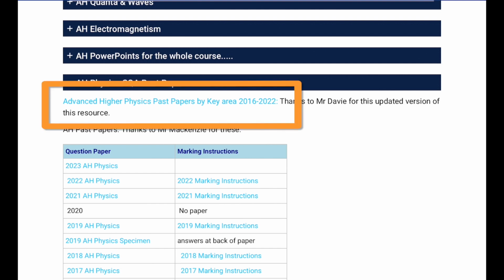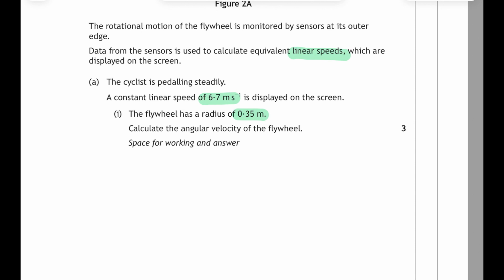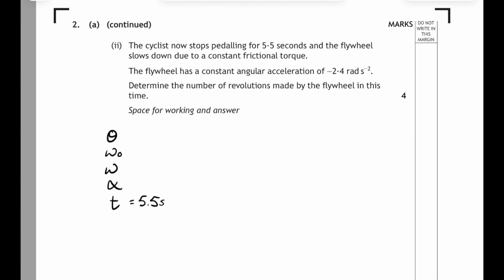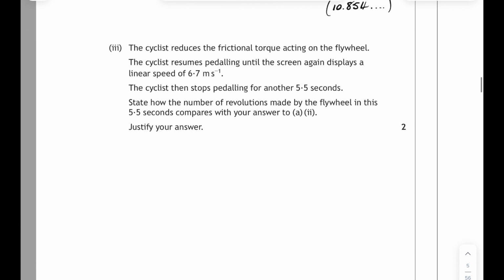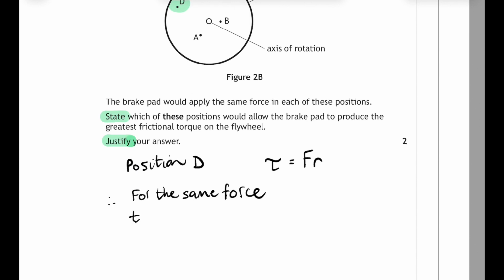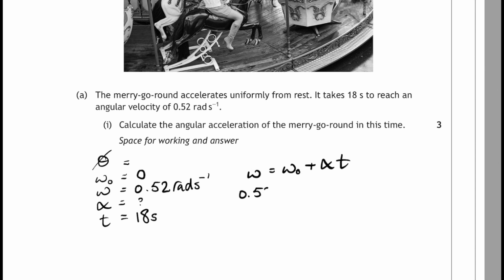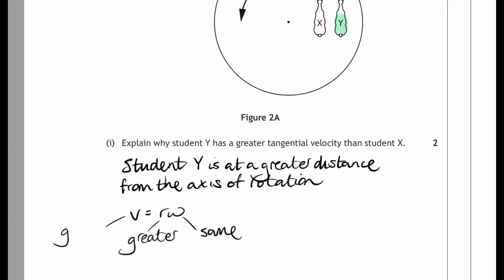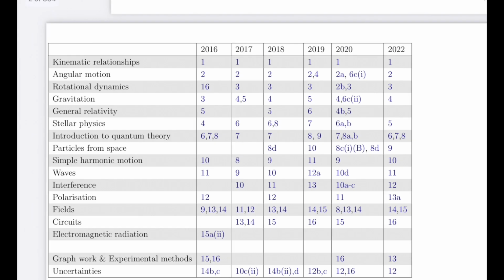AH Physics Past Papers 1.2 Rotational Motion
The second video in a series, looking at Advanced Higher Physics Past Papers.
There are a wide variety of questions on rotational motion, sometimes containing centripetal force and torque. Here are 2 examples.